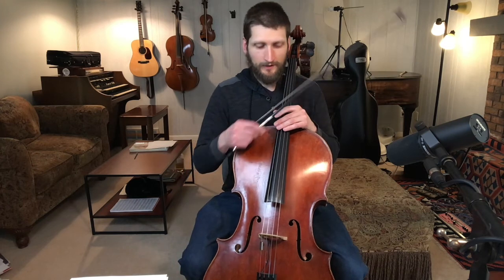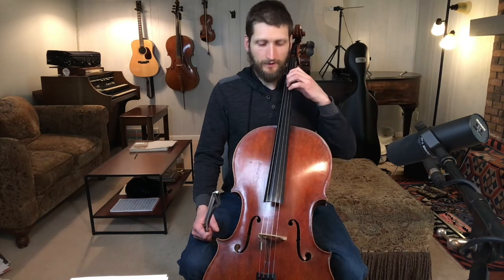Millers Maggot on the cello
How does Miller's Maggot work on the cello? This Em jig is a lovely tune and scores well on the chiddle chart

Hear Daniel's music and find more tips, tunes, and techniques at